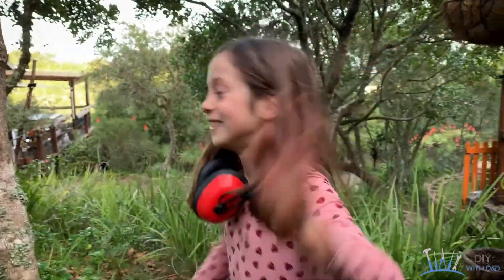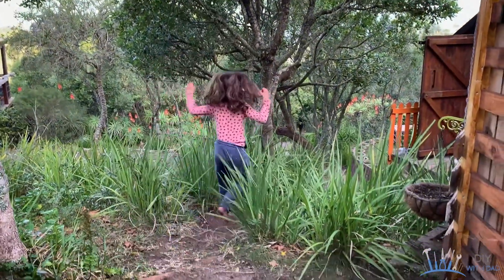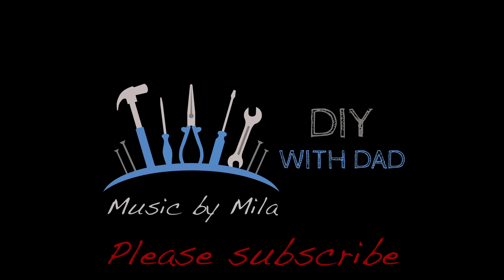DIY with Dad hello from Rae Vida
Have some fun with Rae Vida while we build and fix things, hoping to bring lots of entertaining moments.

We hope to provide simple DIY tips and happy watching while we take on small projects and tasks.

Fun, DIY, dad, tools, and, his, girls, can, do. how, to, anything